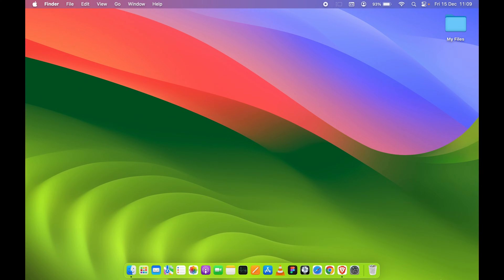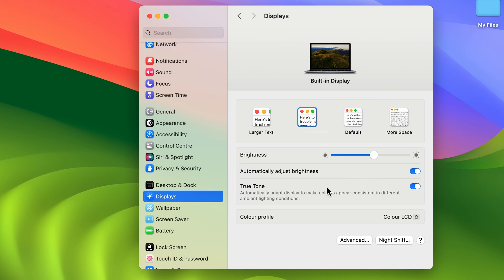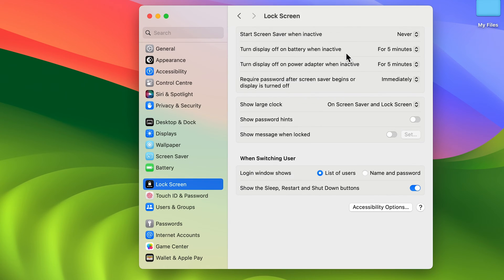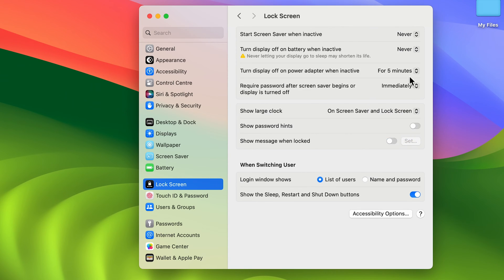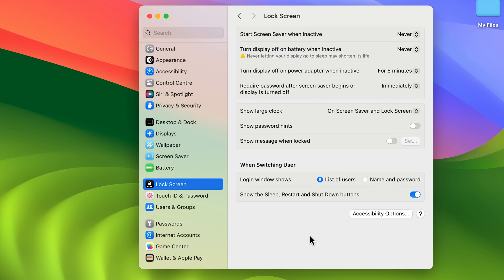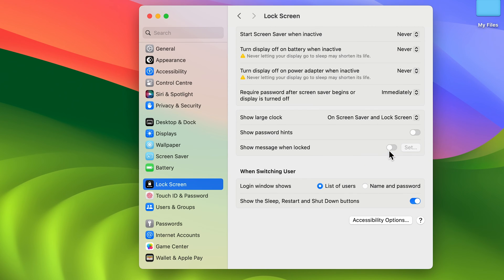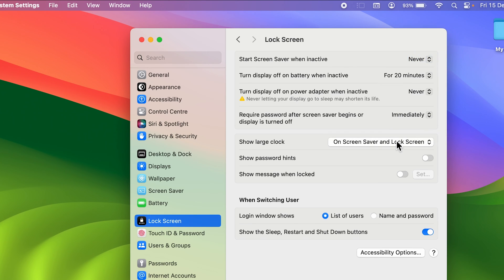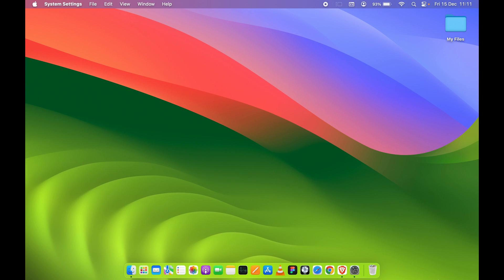How to Keep MacBook Screen On? Prevent Mac From Sleeping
To keep the Mac screen on all the time, you need to change the screen sleep time. Here's an explanation of how you can do that, how you can prevent your MacBook screen from turning off, and how you can keep the Mac screen on, all the time.